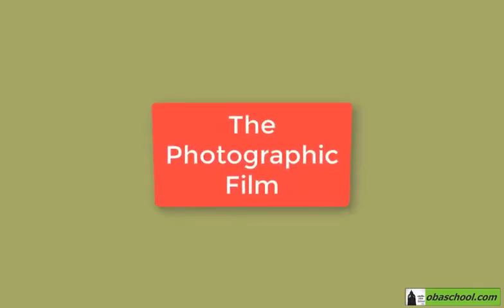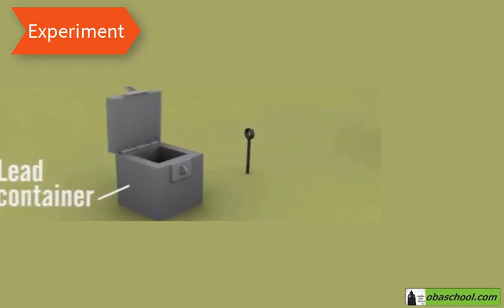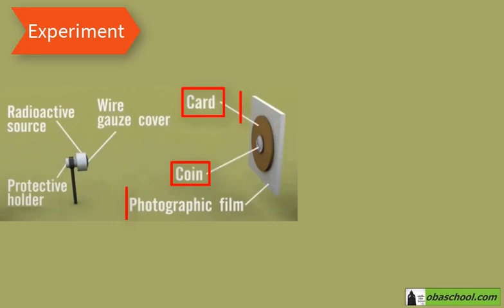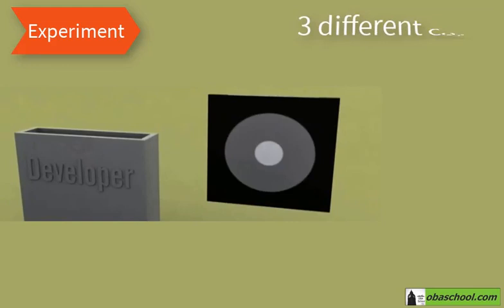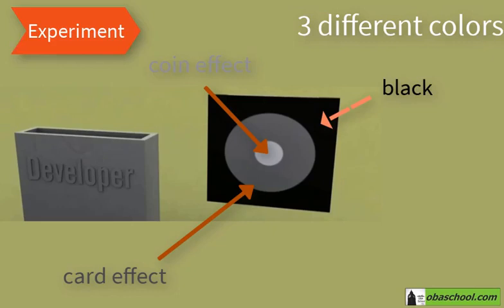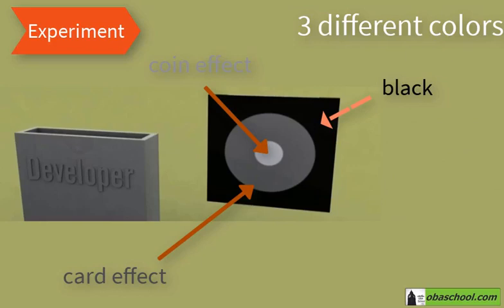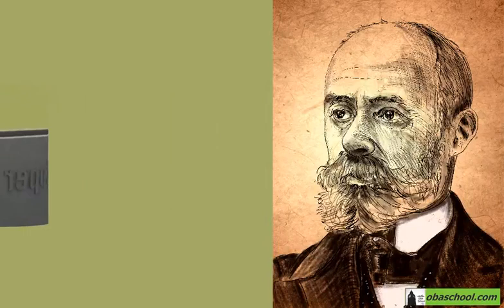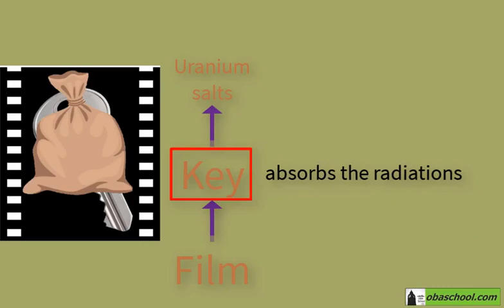Radioactivity – 1.2 Atoms & Radiation – The Photographic Film